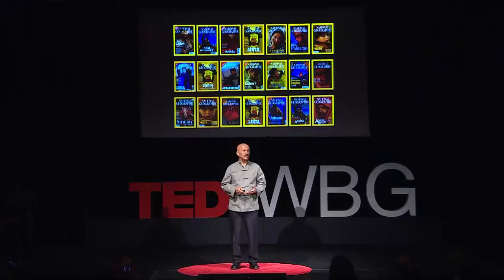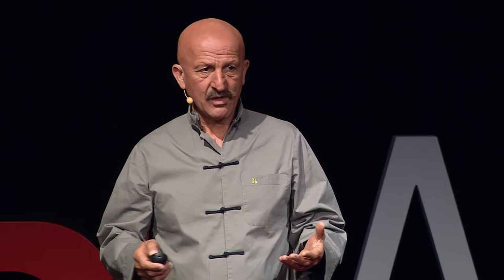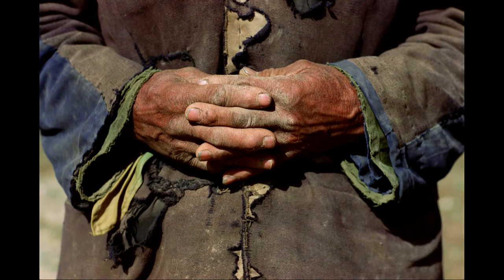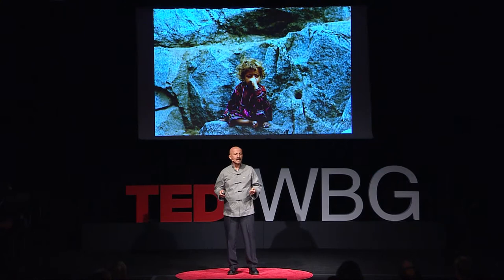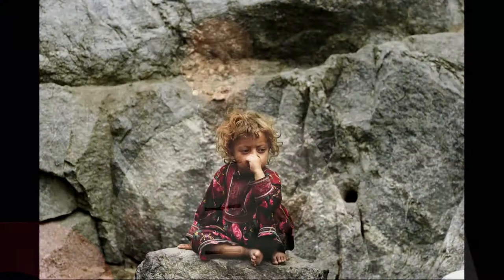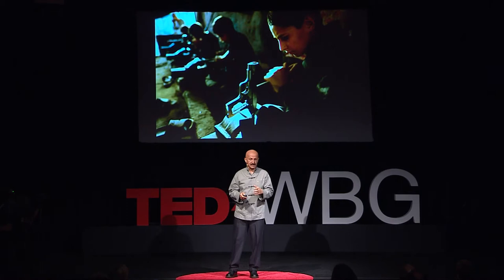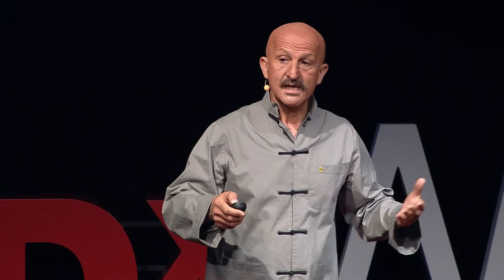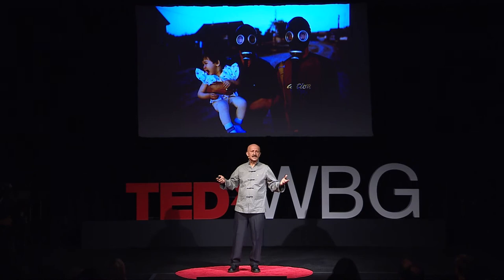Is Art The Solution? | Reza | TEDxWBG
This talk was given at a local TEDx event, produced independently of the TED Conferences. Reza’s talk explores the experience of people who are excluded (the poor, the marginalized, people in conflict) and tells their stories in captivating images. Reza has provided visual media training to many women and children living in refugee camps and in conflict to help them strive for a better life and his personal vision: “More than art, heart is the solution…”

Photojournalist
A philanthropist, idealist,
humanist, architect by
training and famous
photojournalist, primarily
for National Geographic,
Reza, lives to photograph
another day. For
the past 30 years he has traveled the world bearing witness
to moments of war and peace. Reza is not just a photographer;
he has trained women and children in visual media and
communications to help them strive for a better life. In 2001,
he founded Aina in Afghanistan, an NGO that uses media and
education as a tool for development and encourages media
training for women and youth worldwide. Reza’s work has been
exhibited globally, notably at Crossed Destinies, War + Peace,
One World One Tribe, Hope, Windows of the Soul and Soul of
Coffee. He lives in Paris and has authored 27 books. A Fellow
of the National Geographic Society and Senior Fellow of the
Ashoka Foundation, he has been awarded numerous prizes
including the World Press Photo Award and the Infinity Award
and academic honors, including Doctor Honoris Causa from
the American University of Paris, the Medal of Honor from the
University of Missouri, and the Medal of Chevalier de l’ordre
national du Mérite from the French government.